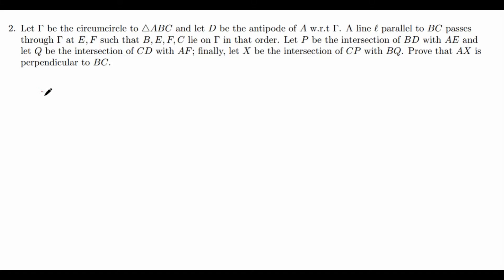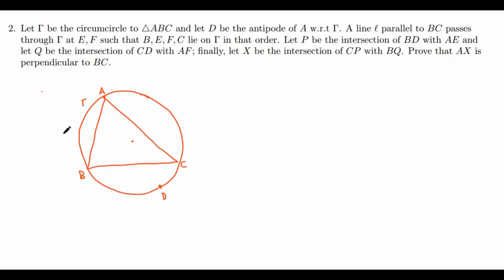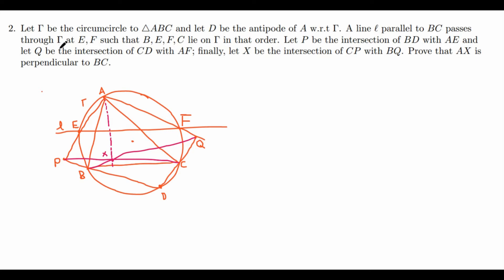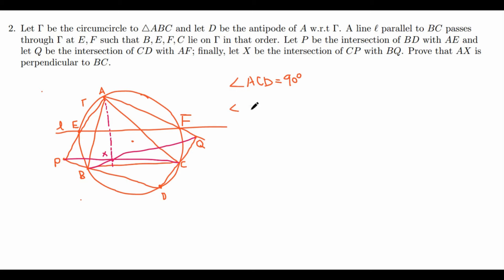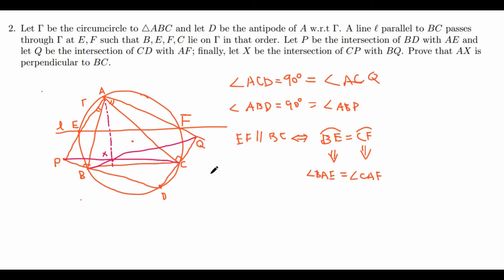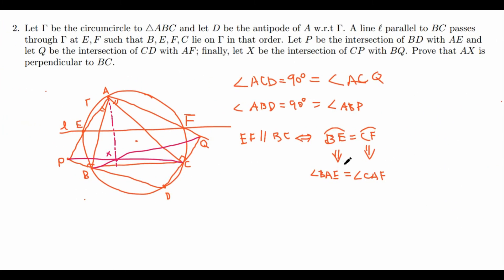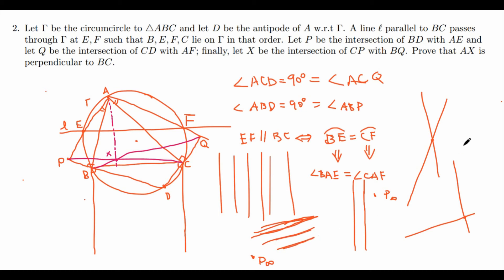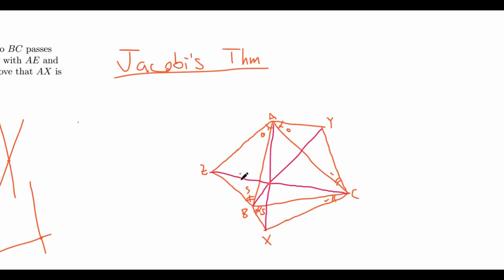Daniel's USA(J)MO Mock Test #2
For those who are curious about the idea behind the points at infinity, it is formally called the "projective plane", an extension to the plane that we usually work with in Geometry.